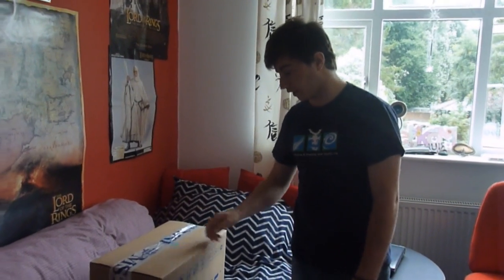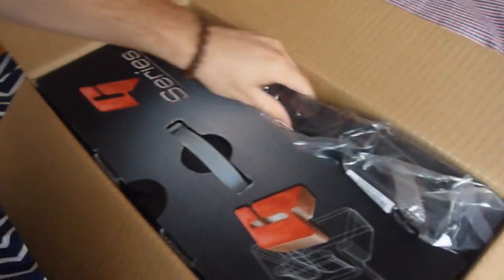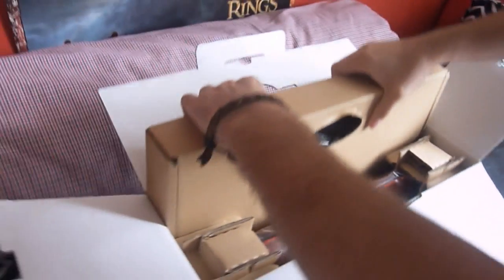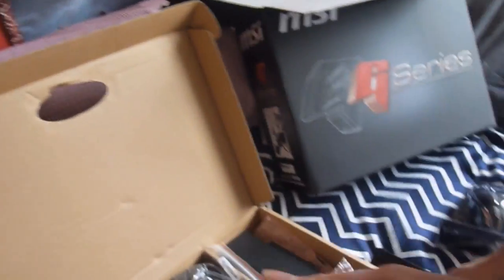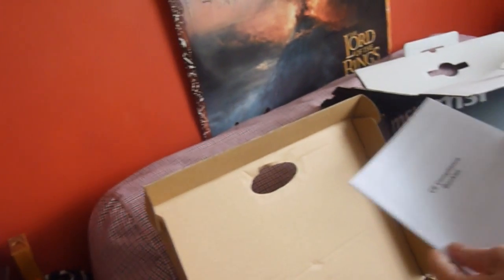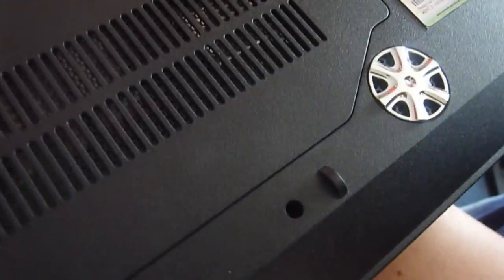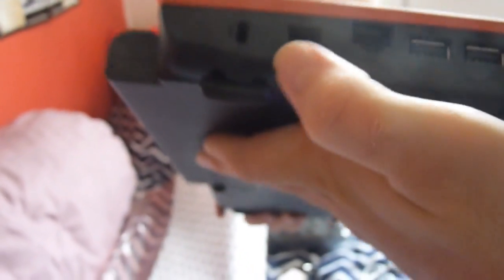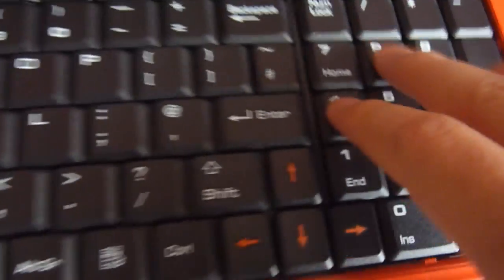MSI GX740 Unboxing part 1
List of games to benchmark:

Napoleon Total War
Dawn of War 2
Battlefield Bad Company 2
Supreme Commander 2
Crysis

*Please Watch in HD* Or Wait Till It Appears !!!

Please comment and rate and . . . .